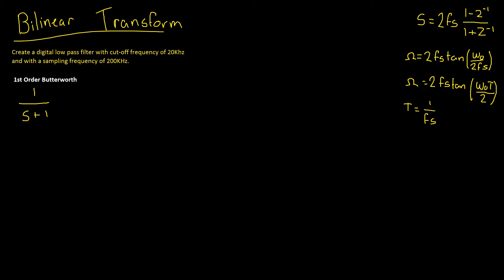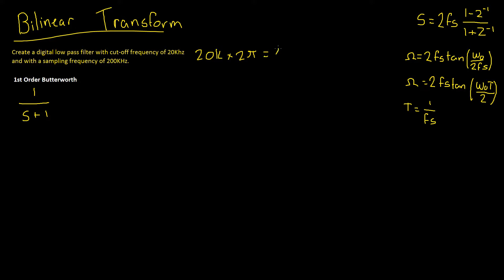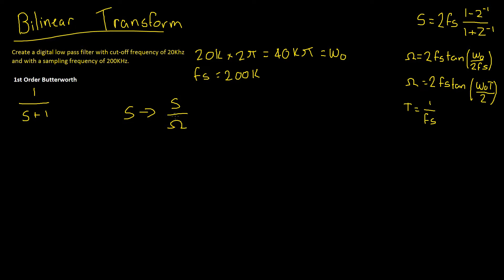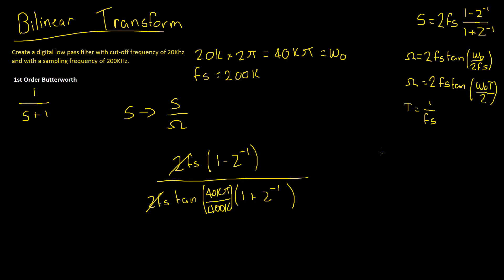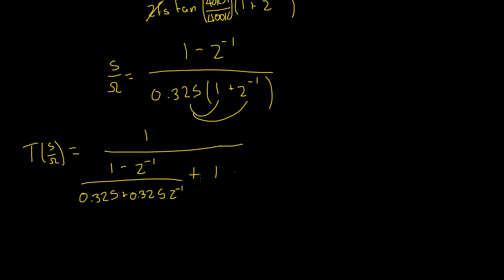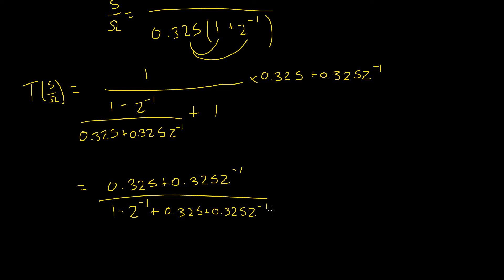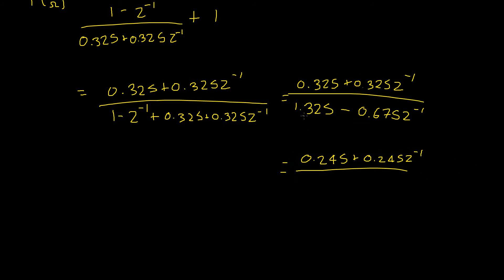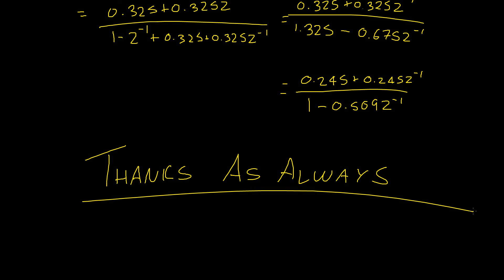Bilinear Transform Example - Signal Processing #14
A Bilinear Transform example for converting a first order Butterworth filter with 1rad/s cutoff frequency into a digital filter with 20Khz cutoff frequency.